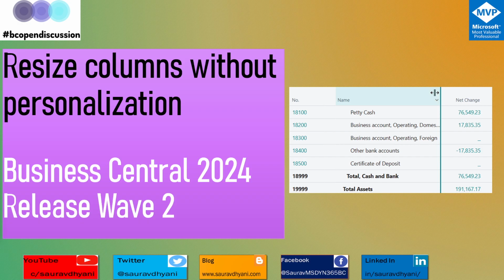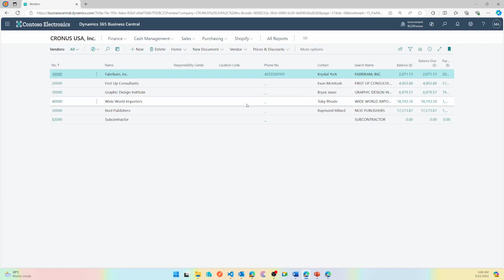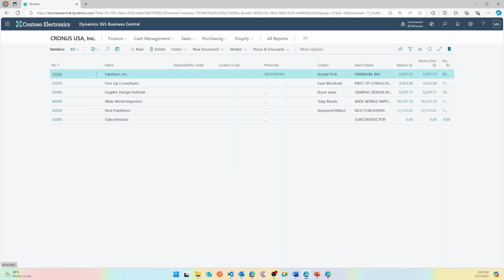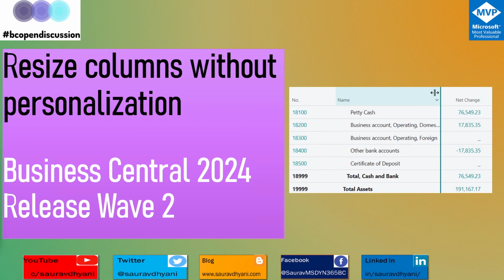Effortlessly Resize Columns in Business Central Without Personalization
📌 Learn how to easily resize columns in Business Central, even when personalization is disabled. This feature allows users to adjust column widths on any list, optimizing their data view for efficient reading and data entry. Whether you’re working on a desktop or a laptop, you can independently resize columns for the best experience. Discover how this update enhances your workflow and data management.

📌Key Features:
Resize columns without enabling personalization
Optimize column widths on multiple devices
Faster and more efficient column resizing
Available on all page types, including previously restricted ones
Watch now to see how this feature can improve your Business Central experience!